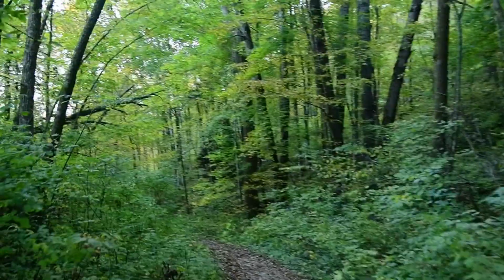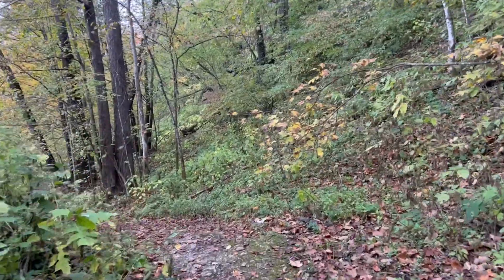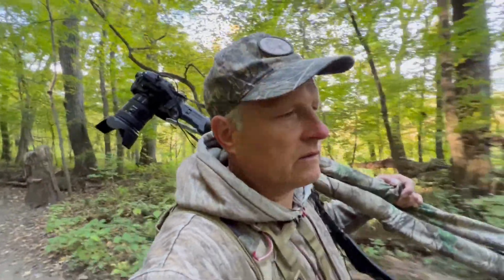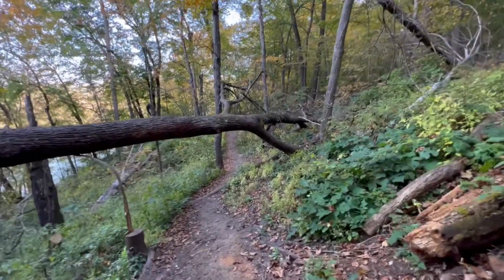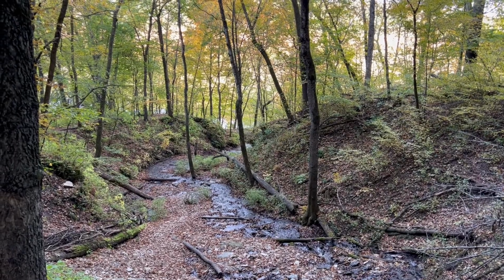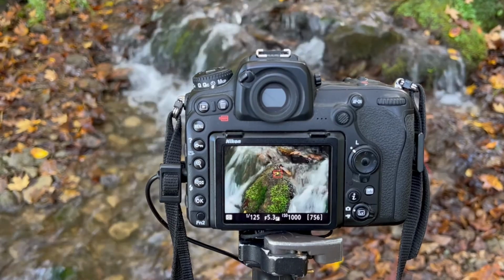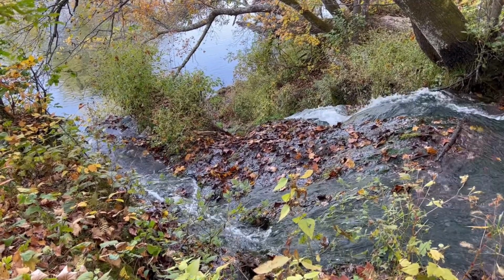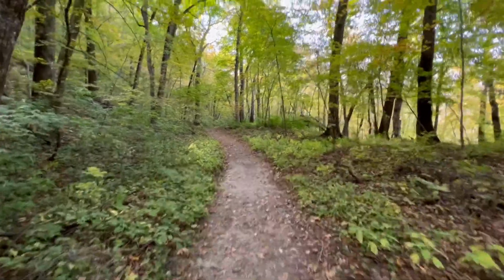Malanaphy Springs - Photos and Videos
Join me on a hike to Malanaphy Springs in Northeast Iowa. I share the hike and how I photograph moving water.

This was also a test of sorts to determine if my cell phone was capable of shooting acceptable video while moving. I am not excited about what I saw. Nonetheless, viewers will see Malanaphy Springs and other scenes and learn how I sometimes photograph moving water.